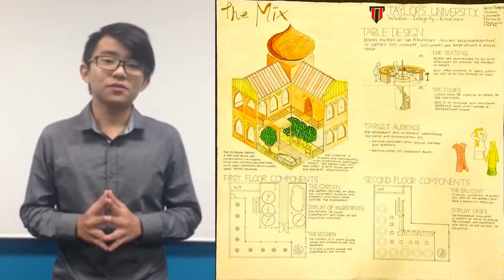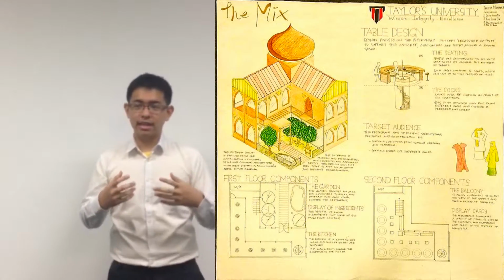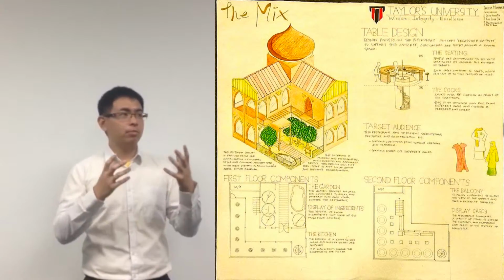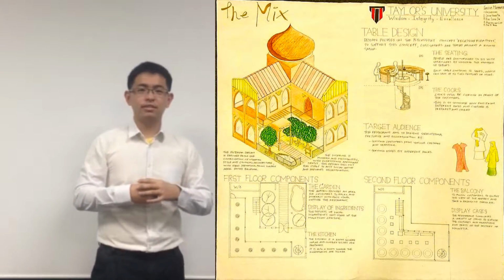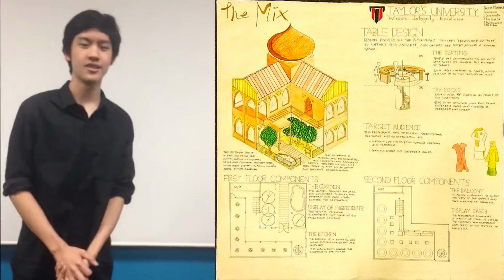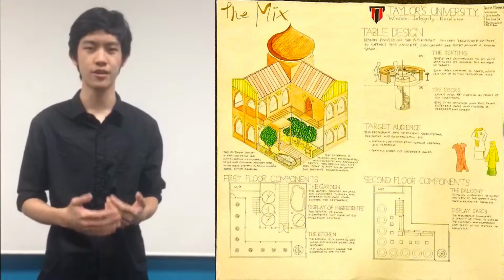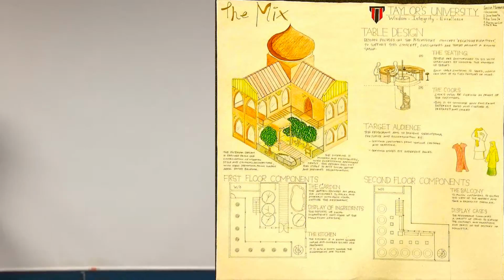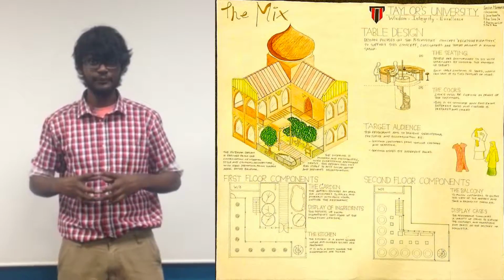PSY Project 3 Presentation Video